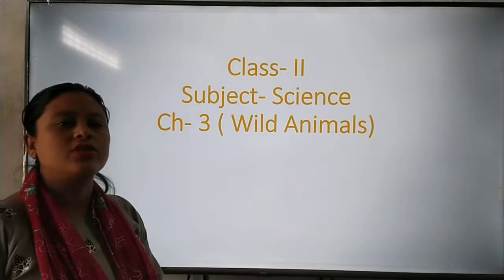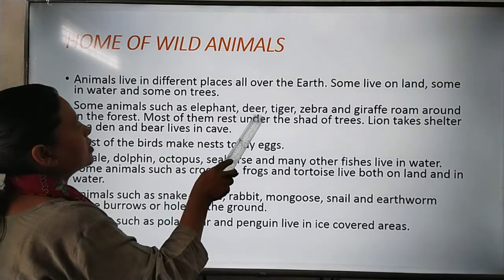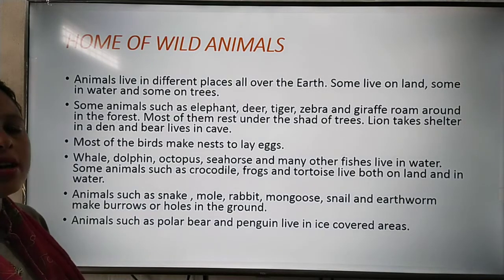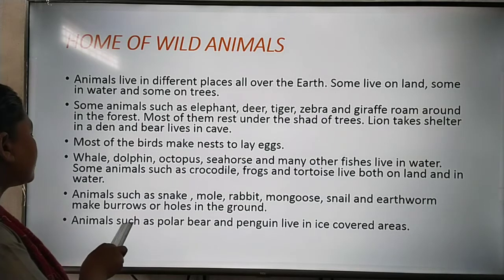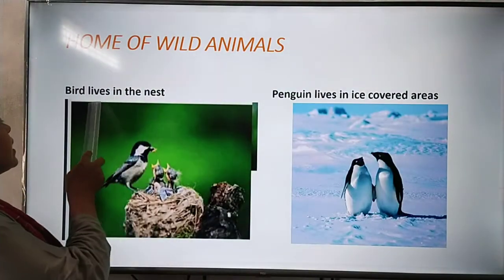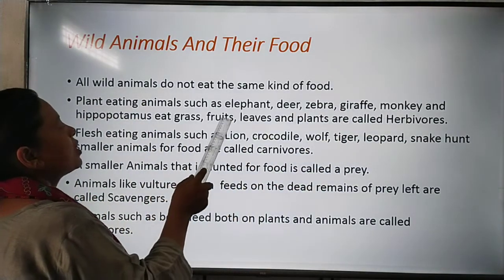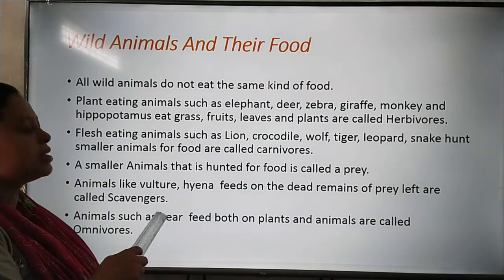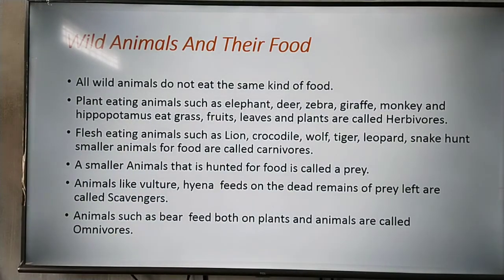14/02/21- CLASS II- SCIENCE